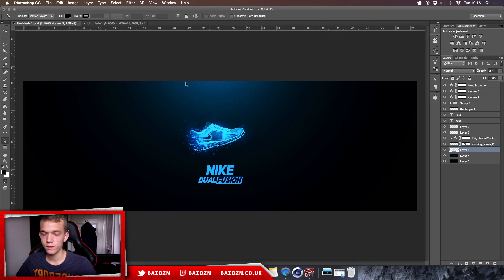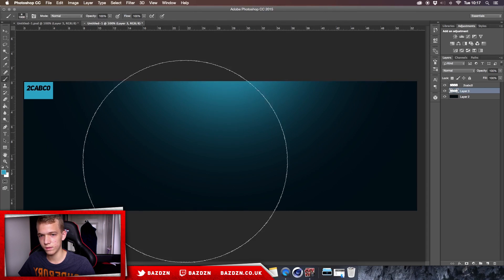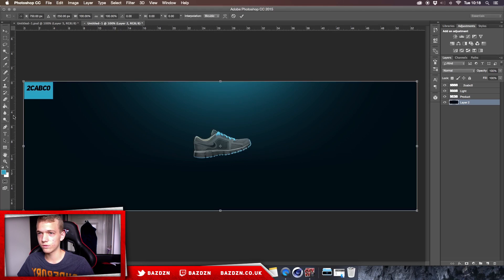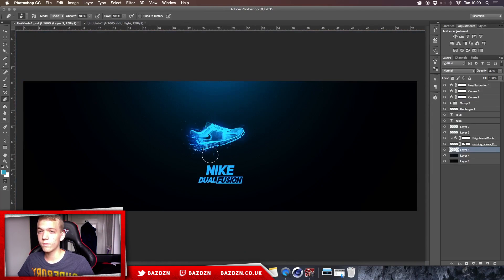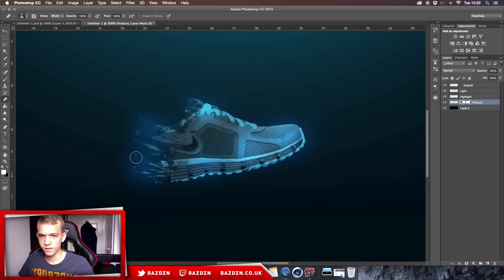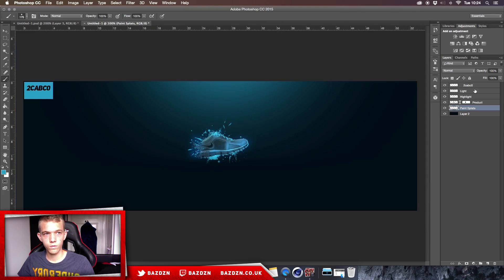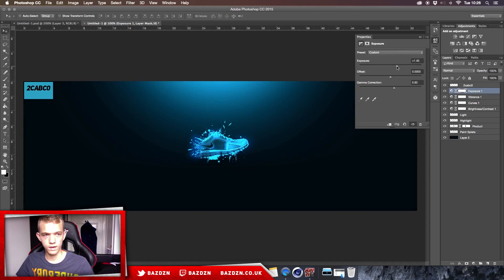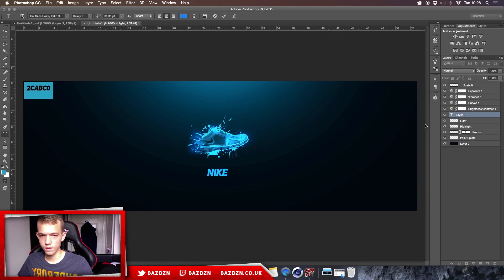How to Make Advertisements in Photoshop | BazDZN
Thanks for 18 likes!! Heres the psd